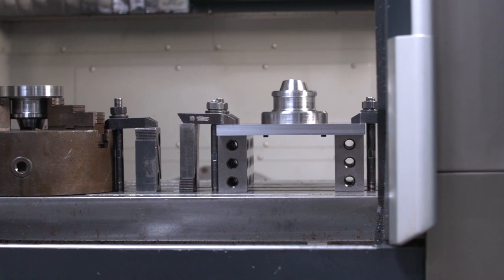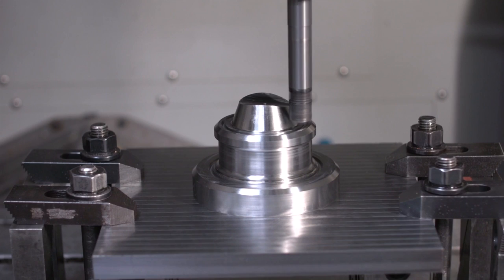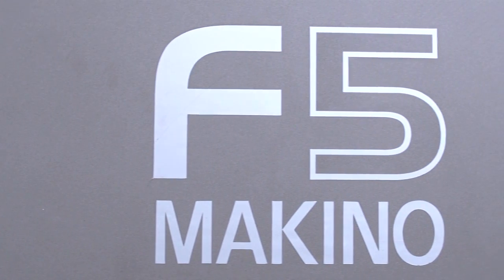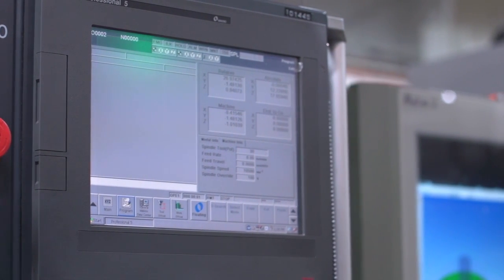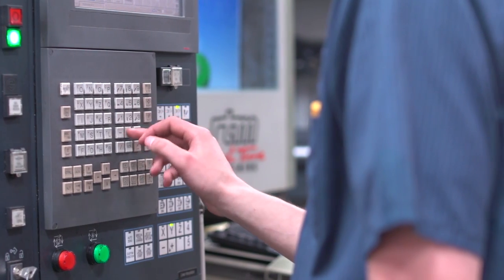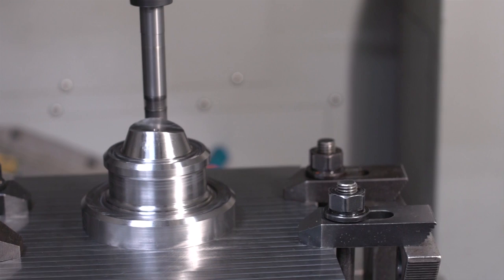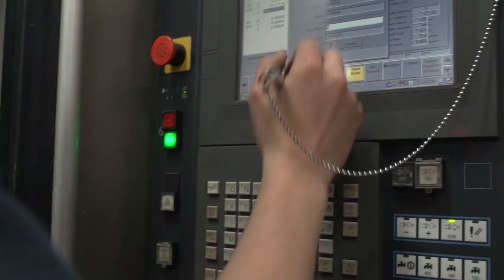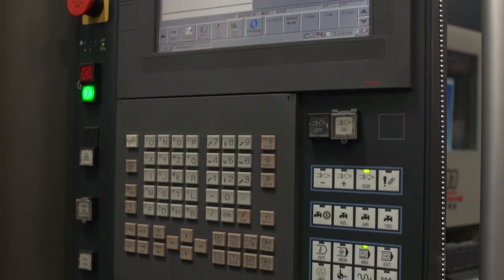Improved Precision and Reliability Improve Profitability at Franchino Mold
Read the full story on Franchino Mold & Engineering at Competitive Mold Maker

Hear Franchino Mold’s leadership team discuss how investments in six Makino F5 vertical machining centers helped the company maintain its leadership in the production of die-cast and plastic injection molds. Through these investments, the company was able to decrease cycle times, improve tool life and significantly reduce maintenance costs, while holding tolerances of plus or minus 0.0002 inch. Downtime for repairs or maintenance was also improved by 100 percent. Makino also assisted Franchino in training employees and providing process improvements with their machinery.